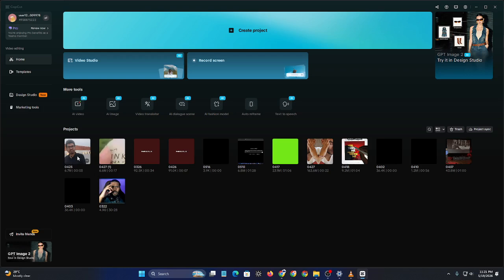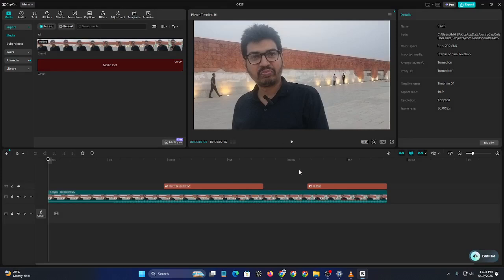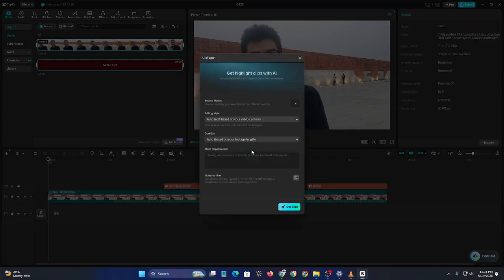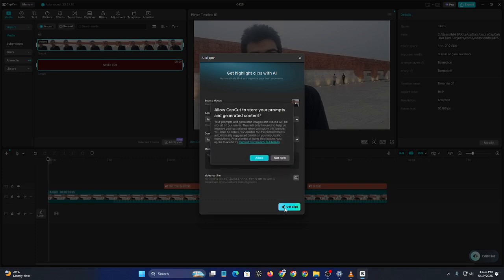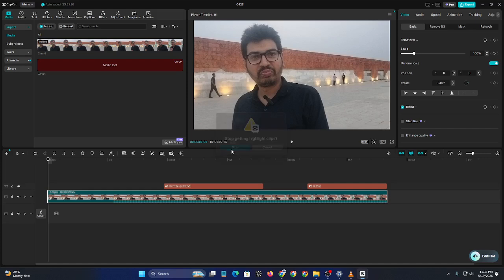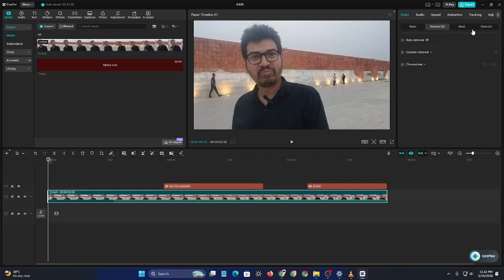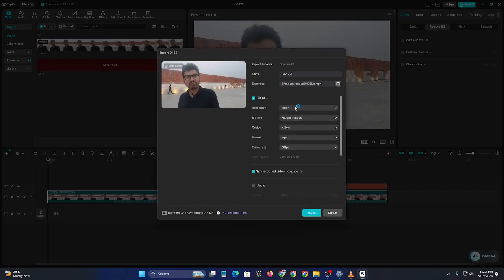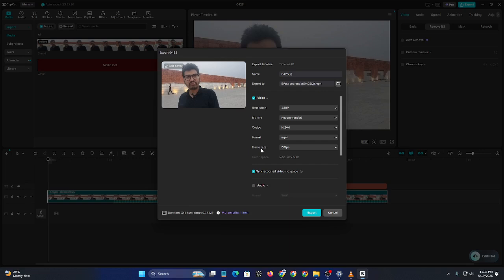How to use CapCut AI tools full guide 2026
Learn how to use CapCut AI tools with this complete 2026 full guide for beginners and content creators. In this step-by-step tutorial, you'll discover how to use AI auto captions, AI effects, background remover, text-to-speech, auto cutout, AI video enhancement, and smart editing tools in CapCut mobile and PC. Create professional TikTok videos, YouTube Shorts, and Instagram Reels faster with powerful AI features.